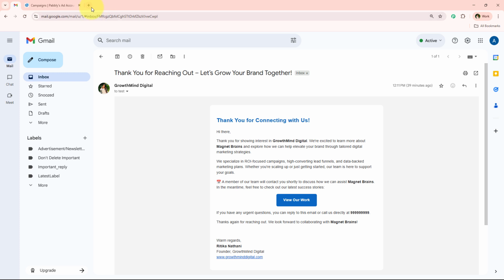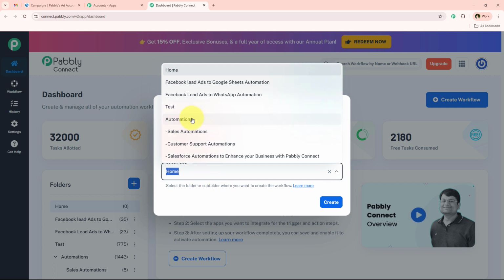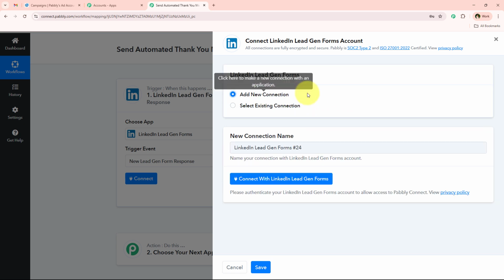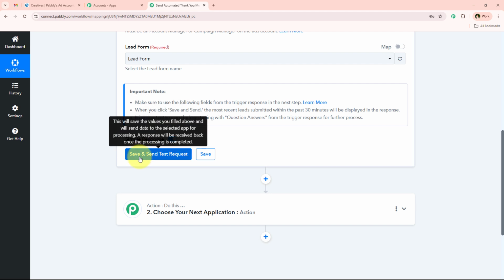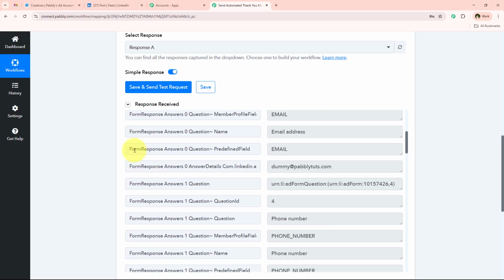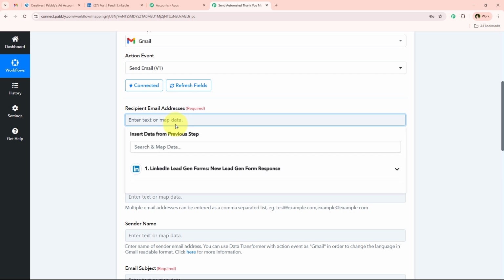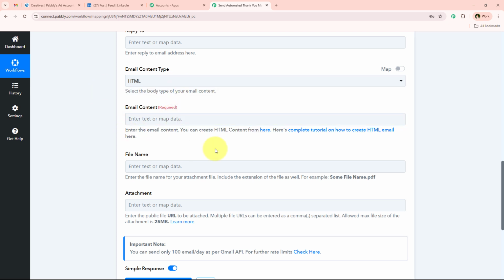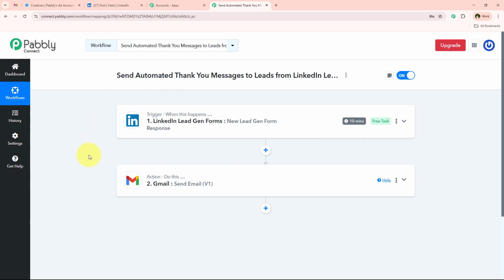How to Send Automated Thank You Messages to Leads from LinkedIn Lead Ads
In this video, you'll learn how to send automated thank you messages to leads generated from LinkedIn Lead Ads. We'll explore how to set up LinkedIn Lead Ads to capture potential client information and integrate it with your email system. Pabbly Connect simplifies this process by automating the sending of personalized thank you messages as soon as a lead is captured, ensuring timely follow-up without any manual intervention. This approach not only saves you time but also enhances your engagement with leads, increasing your chances of conversion.

Use Case:-

When I generate leads through LinkedIn Lead Ads for my consulting business, I send automated thank-you emails to show appreciation and build rapport.

Benefits of Pabbly Connect:

1. Automation: Save time, money, and resources by automating tasks.

2. Integration: Connect various web services to create efficient workflows.

3. Security: Enjoy industry-standard security for your data.

4. Scalability: Easily add new applications and services to your workflow.

5. Cost-effective: Choose from plans suitable for different business sizes, with no charges for internal tasks.